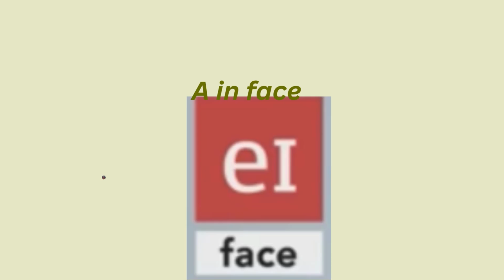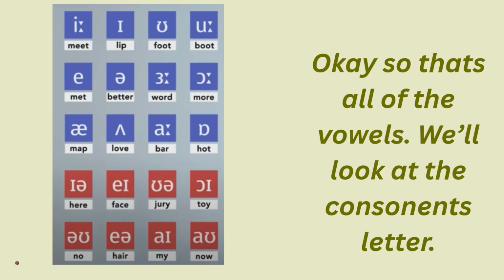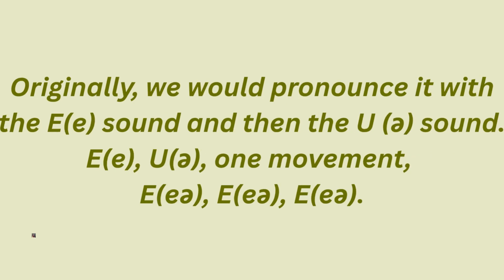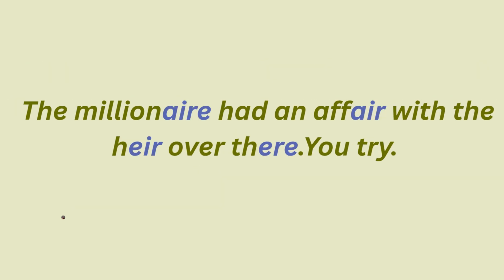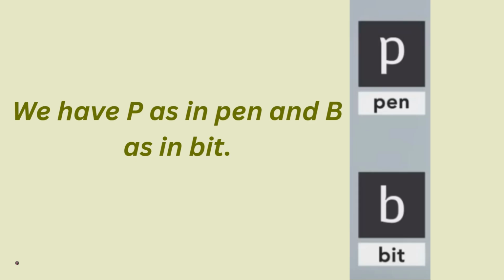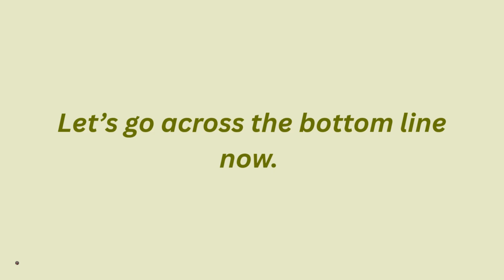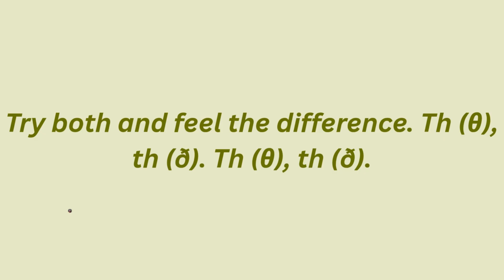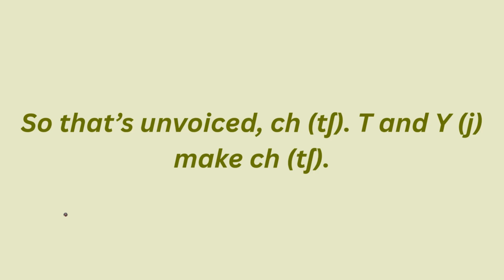Modern RP and British English accent by Qanitah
English language#quran#Qanitah